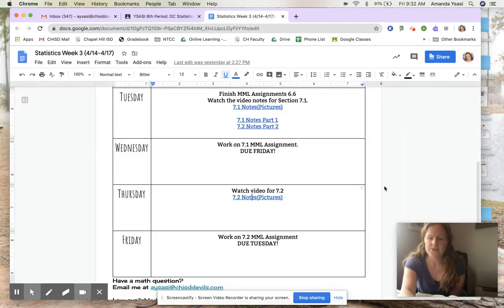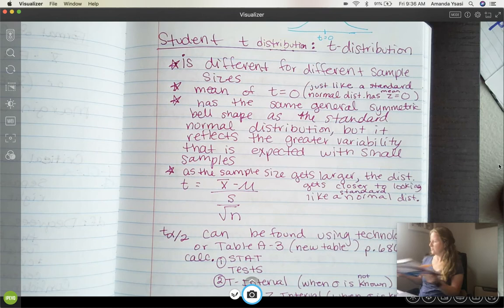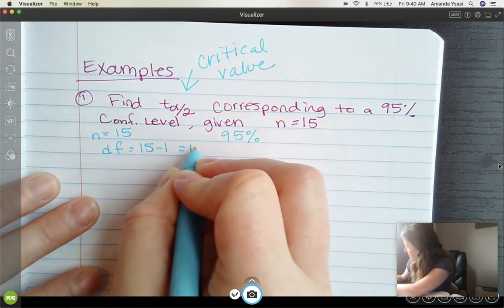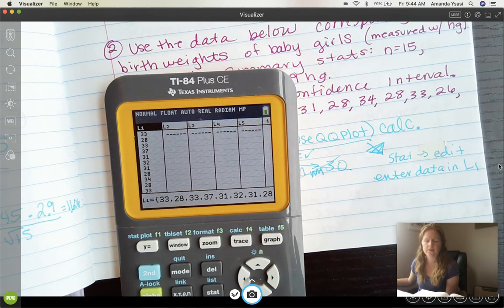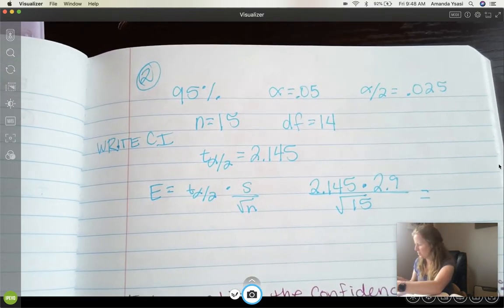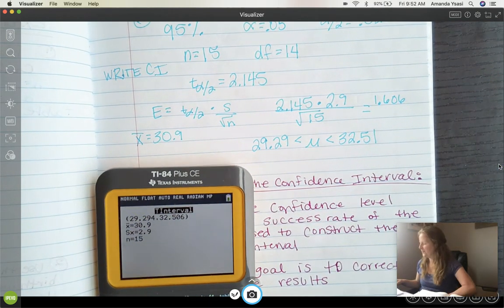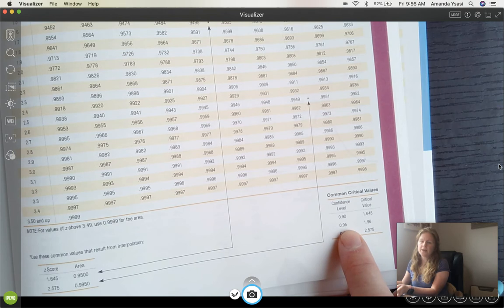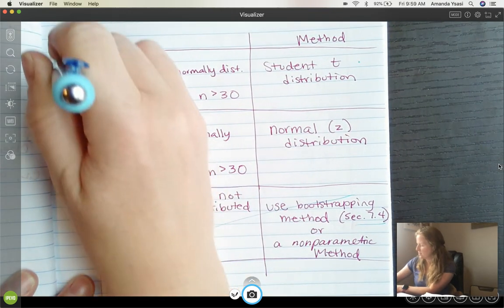STATISTICS 7.2 Notes